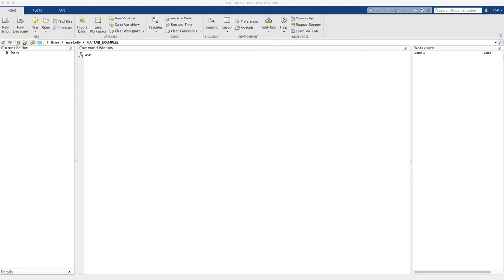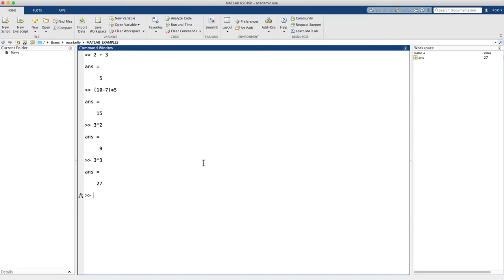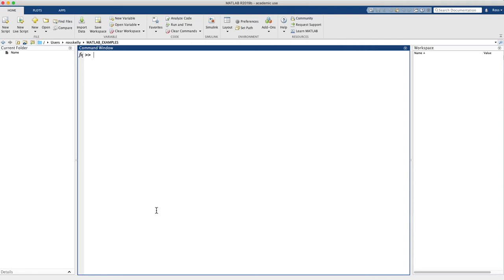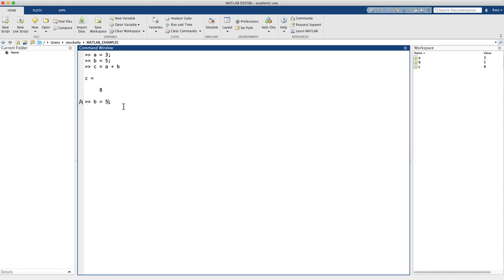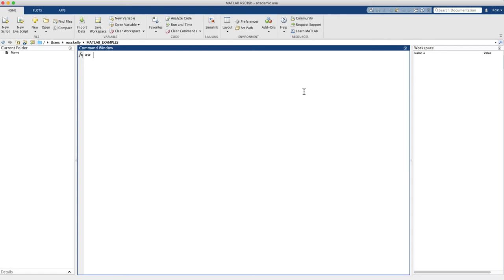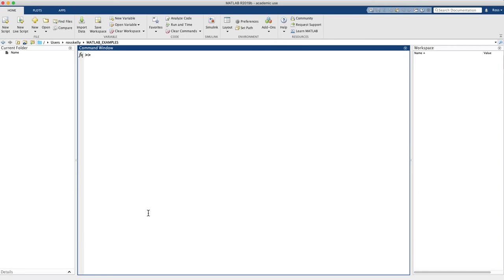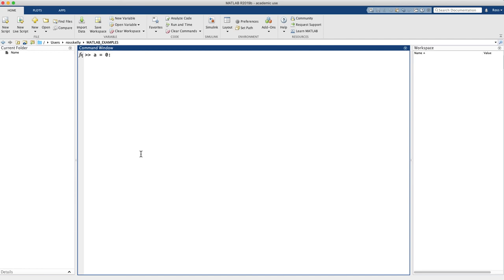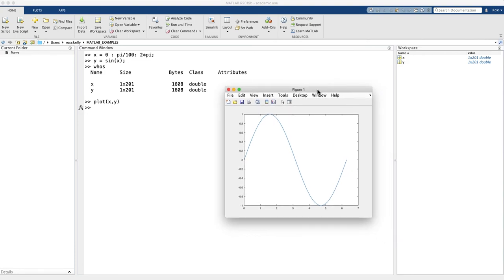Getting Started With MATLAB: Utilising The Command Window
A short video demonstrating some of the command window functionality. Aimed for novice users, this video should give you a flavour of some of the fundamental principles of using MATLAB.